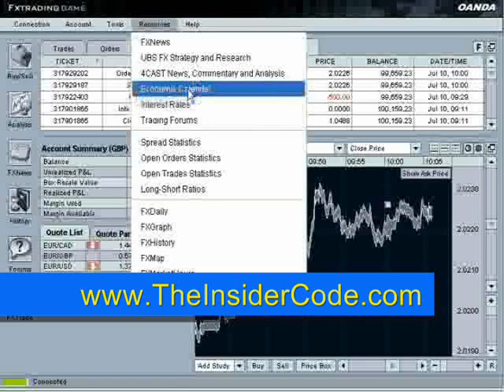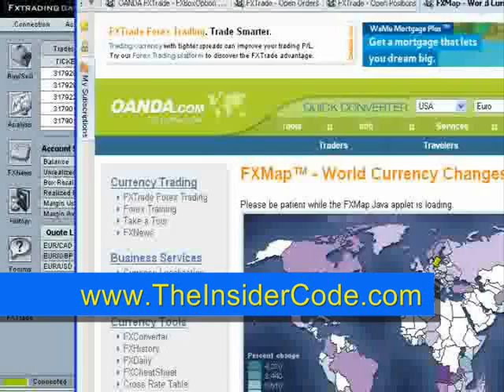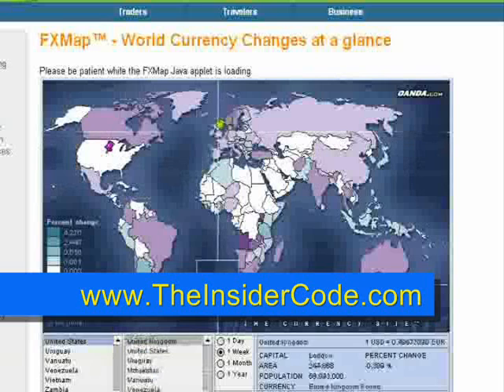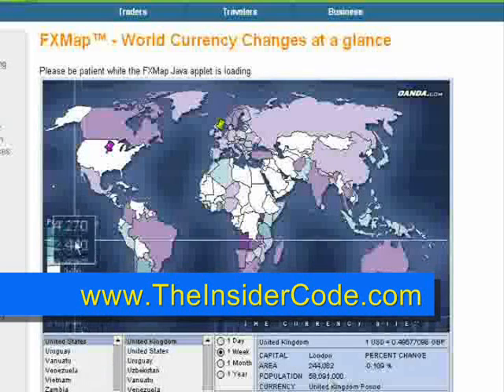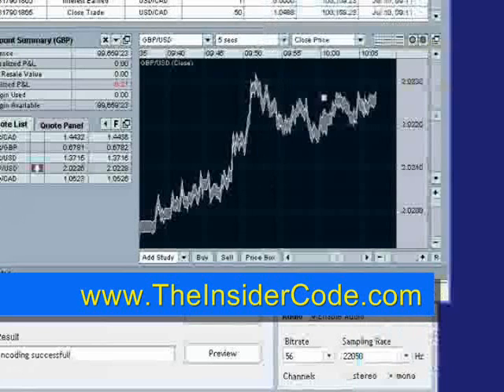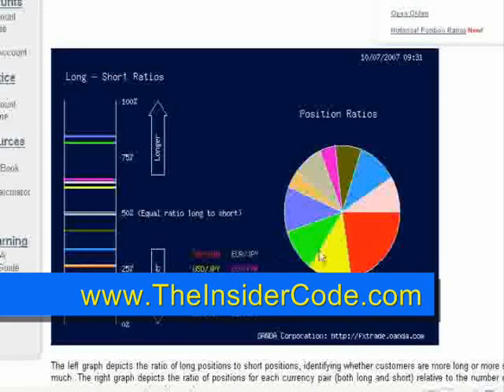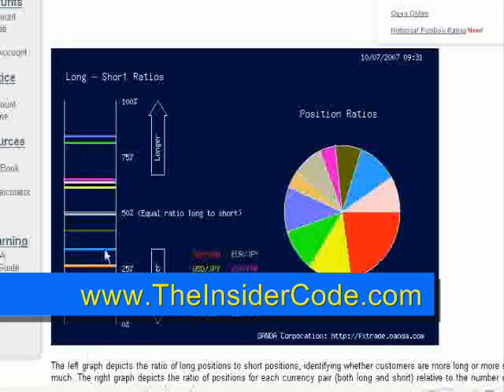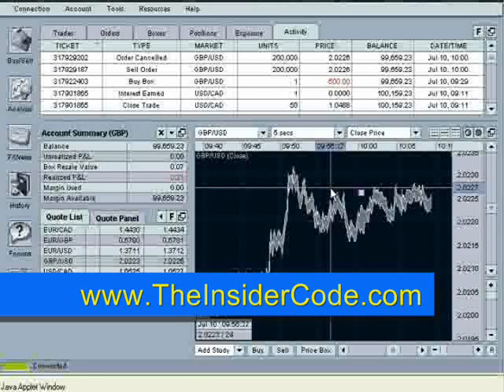Forex Forum - TheInsiderCode.com Mac X pt.23b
- Forex Forum - pt.23b with Forex Expert Mac X of The Insider Code.